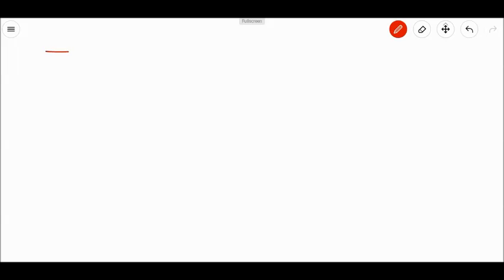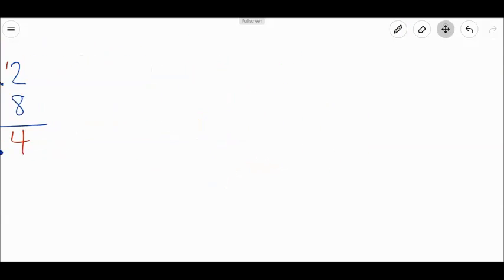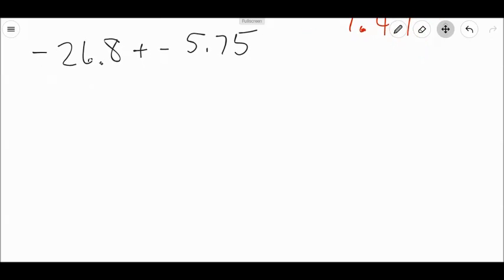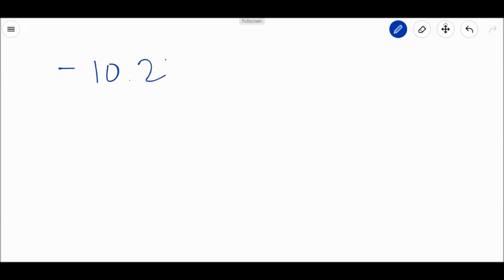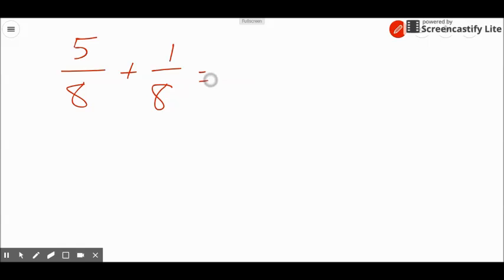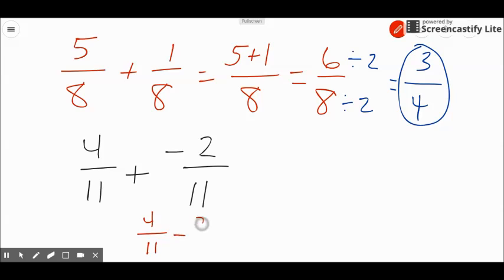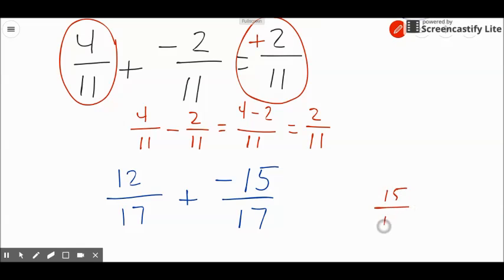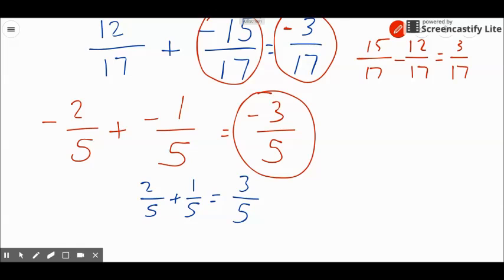Adding Fractions and Decimals with Negatives